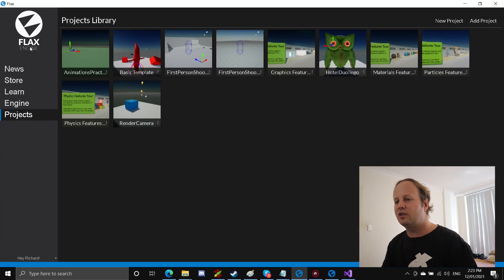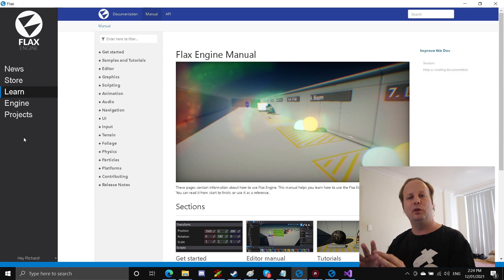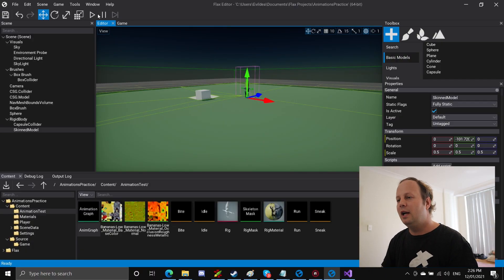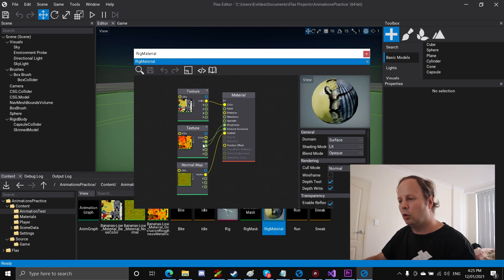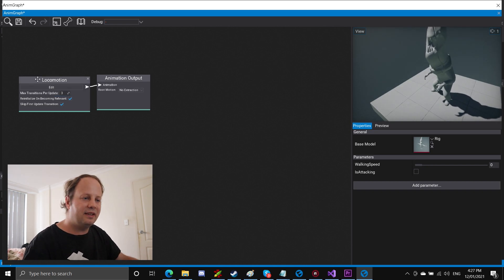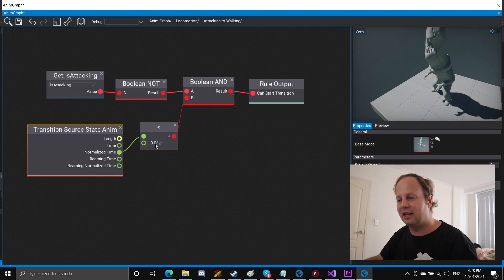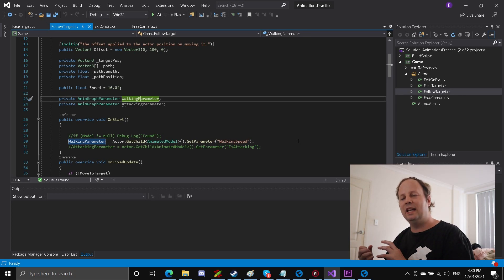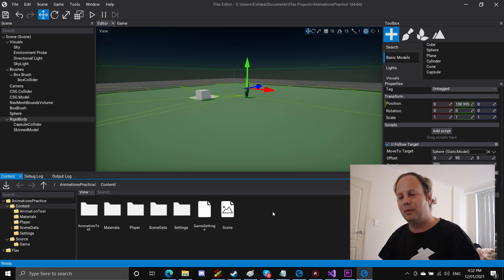FLAX Engine ⁠— The Game Engine I've always wanted!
I randomly stumbled across a new Game Engine called Flax. This new game engine appears to be the long-awaited baby of Unity and Unreal. I love it and highly recommend you all check it out.